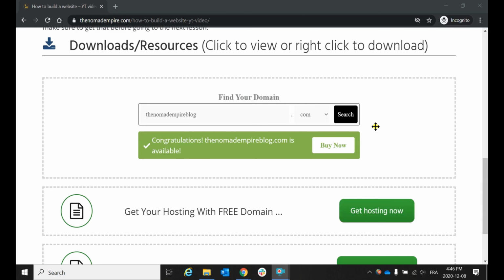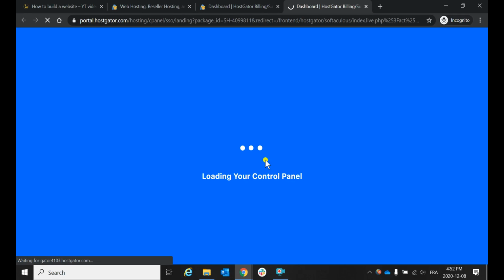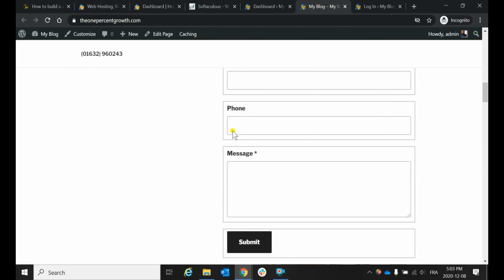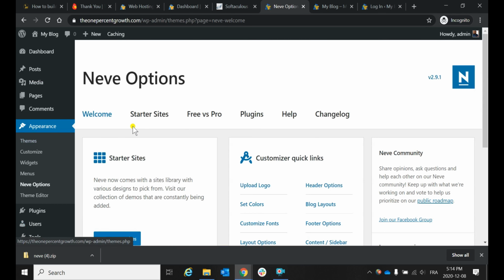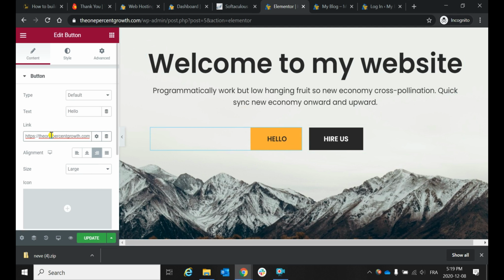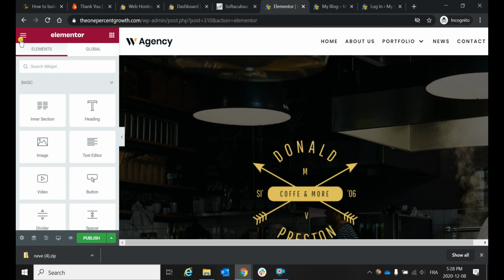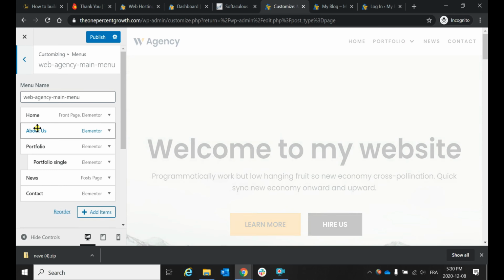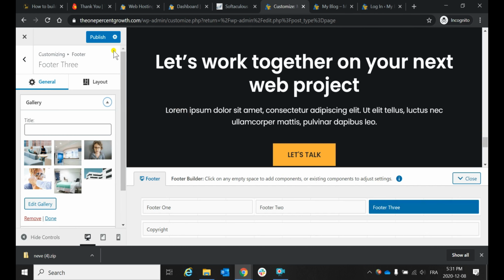2020 How To Build a Website From Scratch in 10 mins - 5 Simple & Easy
Watch this 2020 version of how you can make, build and launch a website from scratch in 15 Mins and less - with 5 Simple and very easy steps.

By following these steps, you can make ANY kind of website, just by using “DRAG & DROP”

Steps you need to follow (with timestamp):

1) Choose a Domain Name - 00:32
2) Buy Hosting & Domain - 00:52
3) Install WordPress - 02:48
4) Add a New Theme - 04:30
5) Edit the Content - 07:10

We’re going to build our website by following these 5 simple and easy steps.

Let’s Start.

Step 1: Pick a name for your website

and then pick a name for your website. You can choose anything like - mywebsite.com, or .in, or .net, or .org.

This will be the domain name of your website.

So, pick one and check whether it’s available or not! Once you get it, you can go to the next step.

Step 2: Get Hosting & Domain

Hosting & Domain are the two things that you need, for launching your website.

Hosting is the place where your website’s files get stored and Domain is the name of your website and ideally your business.

WordPress is a free tool that can be installed and used to build a website without having any knowledge of programming or coding.

To Install WordPress, go to your hosting account and click “Managed”. Then click on "Install WordPress". Create a WordPress Login by entering a username and password. (This will be used to logging into WordPress)

After the WordPress Installation is complete, you’ll then be taken to your WordPress Dashboard. Now, this is the place from where you’ll be controlling your website. When you reach this page, your website will be LIVE! So, you can quickly check it, by entering your domain name.

Now, to visit your WordPress Dashboard again, you can just type

Your website will now have a default WordPress Theme. You can change it, by going to the next step.

Step 4: Adding a New Theme

You can install a new theme by going to ‘Appearence.’ You can get your theme by clicking (A theme is a pre-made website designs with demo content)

Make sure to install the necessary plugins in "starter sites".

To choose the designs, you can click "import". Now, before you select a design, make sure you click ‘Elementor’ which will make it easy for you to edit the design.

So, choose the design and import it to your site. Once, you’ve got the design with its demo content, you can then go to the final step.

Step 5: Editing the Demo Content

Editing a page is very very easy. To edit a page, just go into the page that you want to edit and click ‘Elementor.’

You’ll then go to an editing section. Now, to edit any text, just select it, and type anything you want. This process works throughout the website.

This is how, you can edit any page you want, using Elementor. Now, if you want to edit the header and the footer area of your website, you can simply click ‘Customise.’

After you click,’Customise.’ You’ll see some blue icons on the page. To edit anything, like the logo or the menu section, just click the blue icon and make your changes.
The same works-out in the footer area, also.

Now, to create a new page, you can use 2 methods:

1) Create your OWN page by dragging and dropping elements using Elementor.
2) Use pre-made designs using Templates.

That’s it! This is how easily you can launch your website. So just,

- Import the Demo Content
- & Edit it to make your OWN Website.